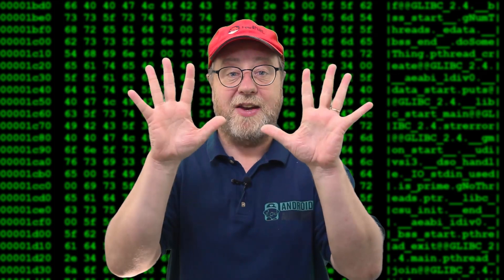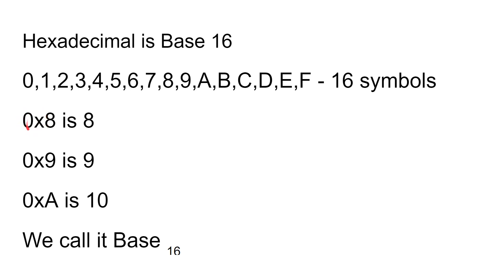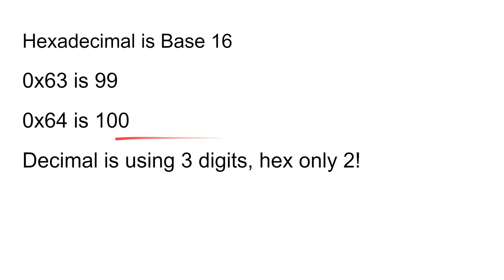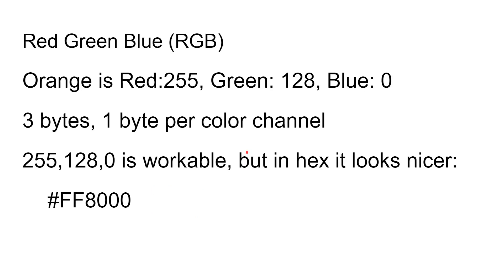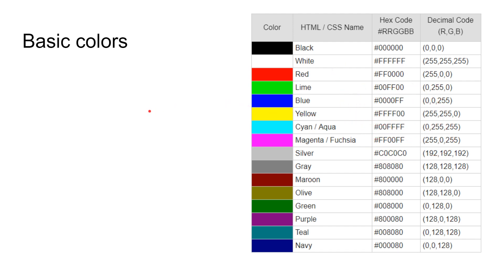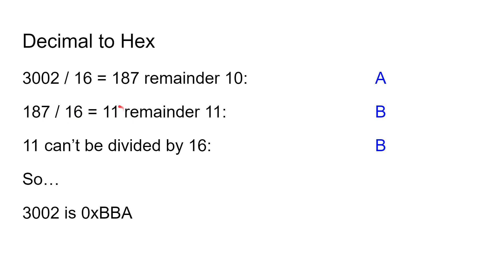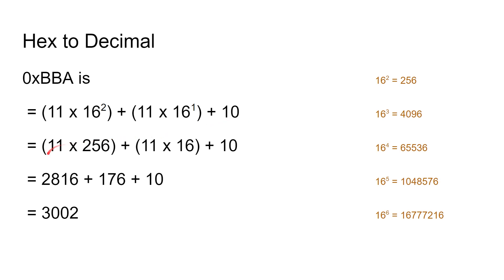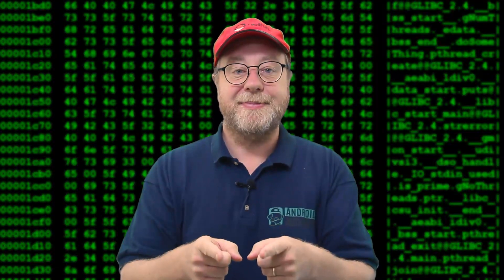Understanding Hexadecimal (including HTML/CSS color codes)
We are used to counting in base 10, however sometimes in programming or when doing web development, it can be useful to use hexadecimal, that is base 16. Here is an overview of hexadecimal and how to use it.